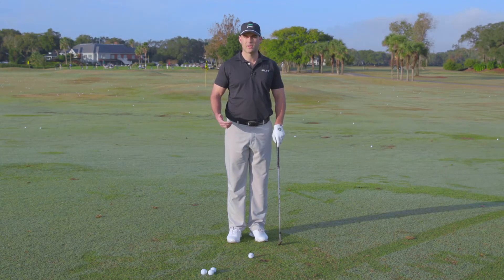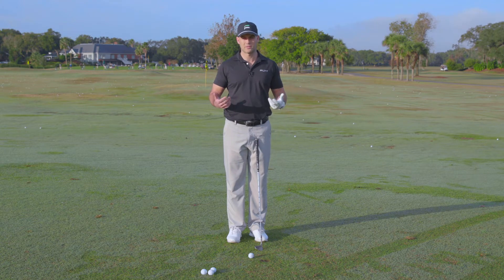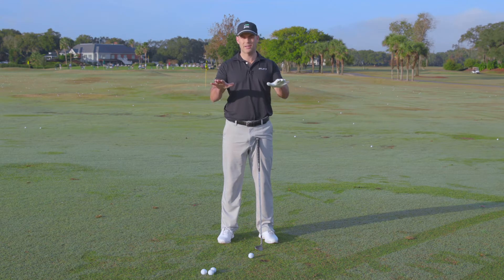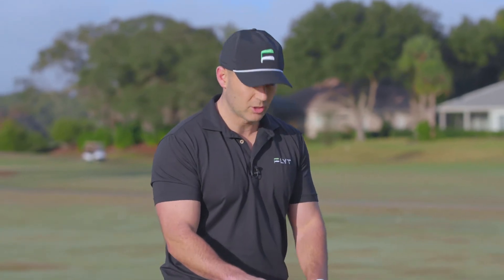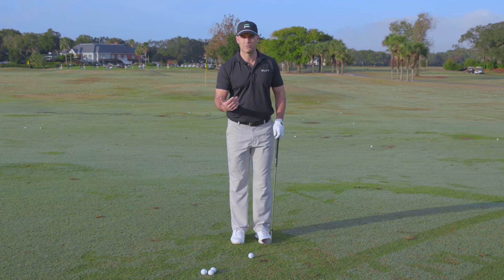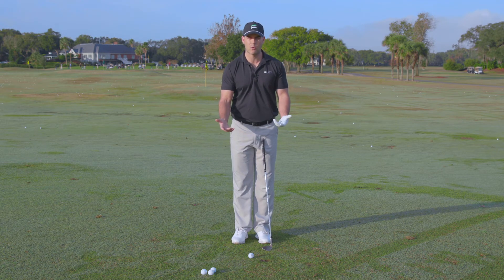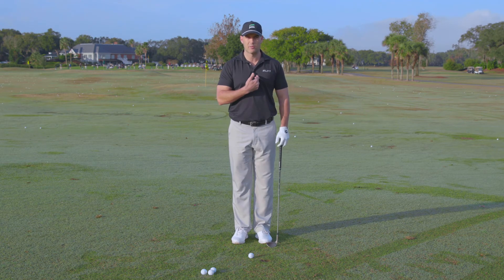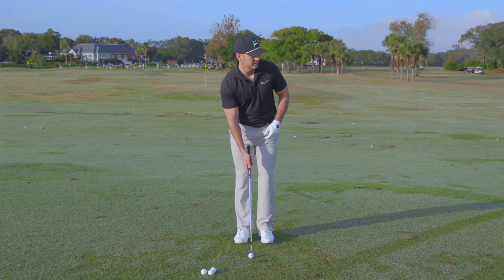Basic Fundamentals. Chipping and pitching.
My quick crash course on some basic fundamentals of chipping and pitching.